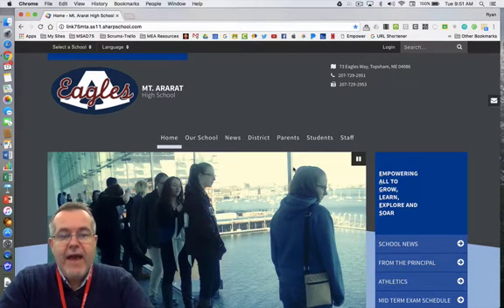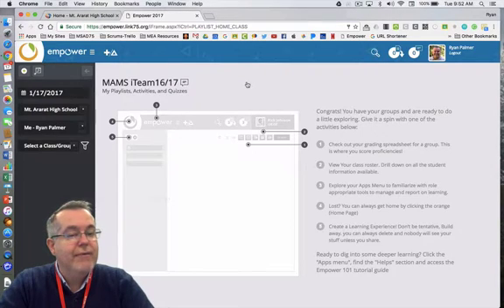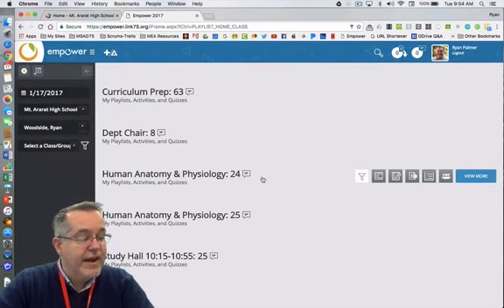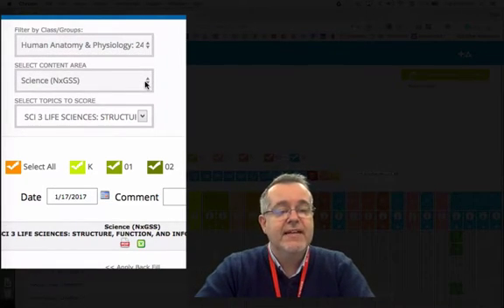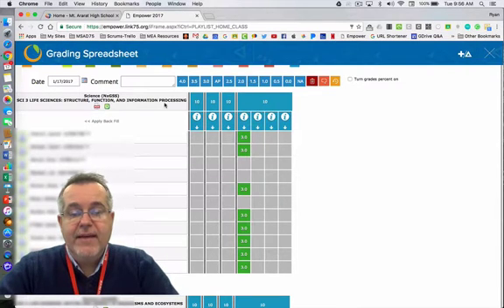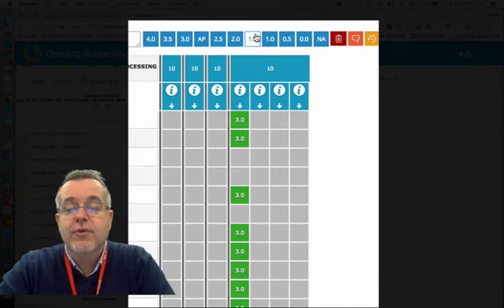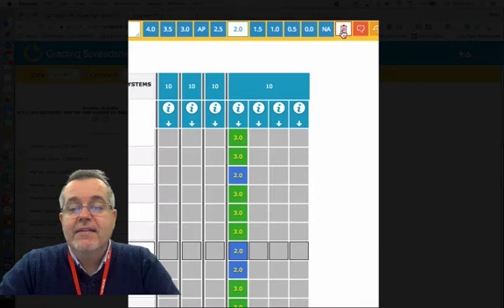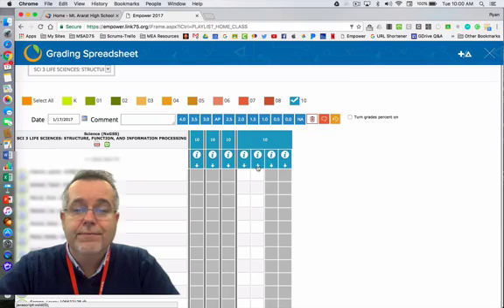Scoring A Learning Goal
How to score a learning goal within Empower using the Grading Spreadsheet.